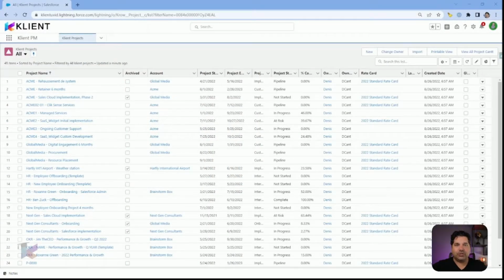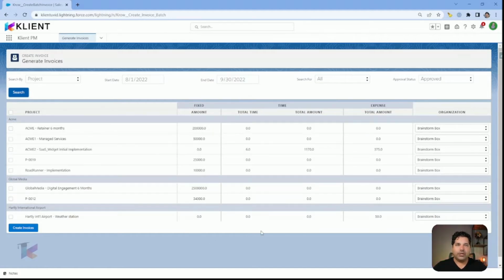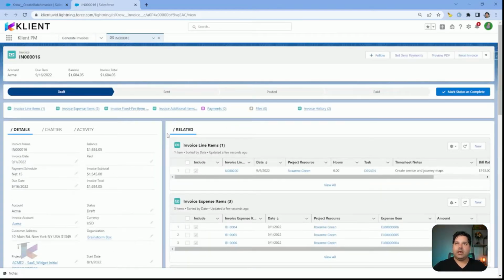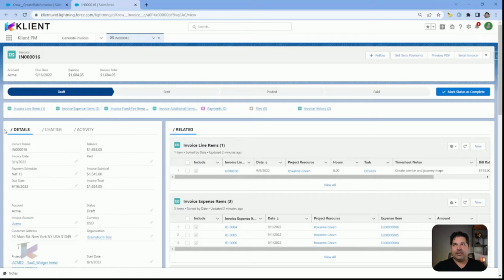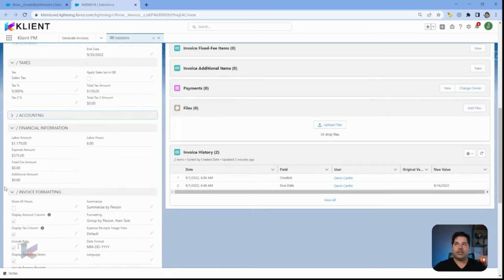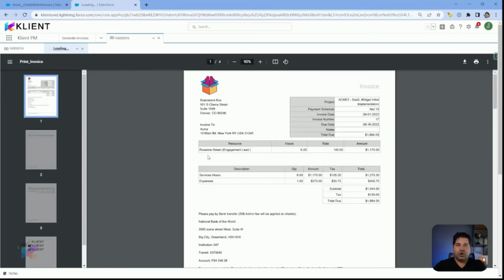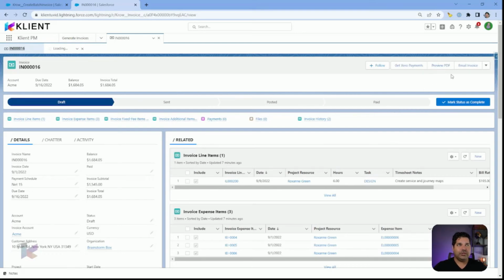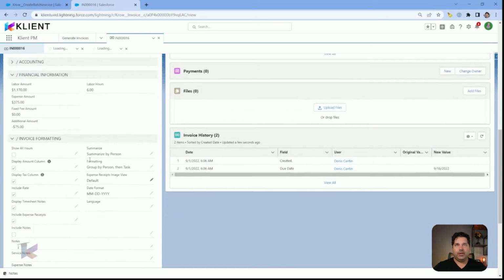Invoice Management | Performance Path Key Features